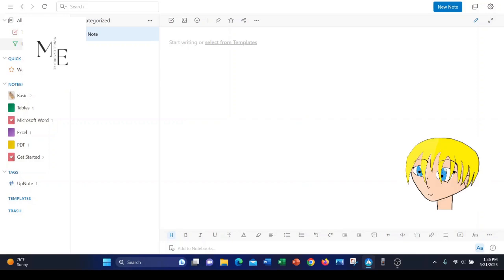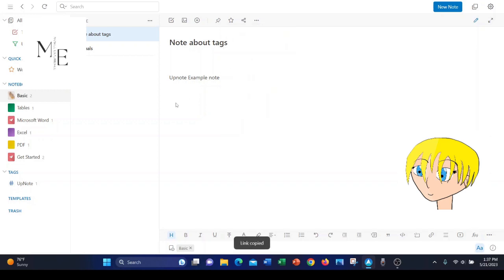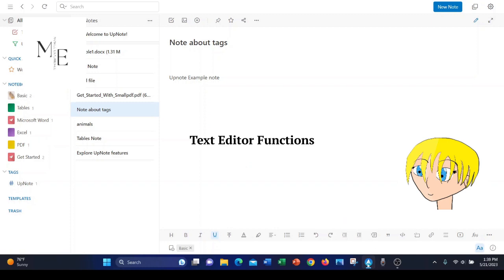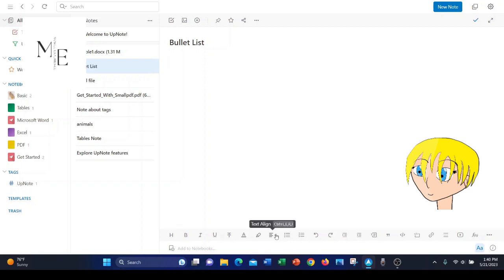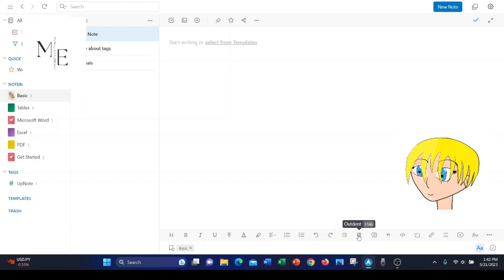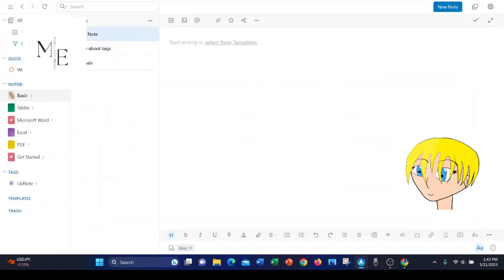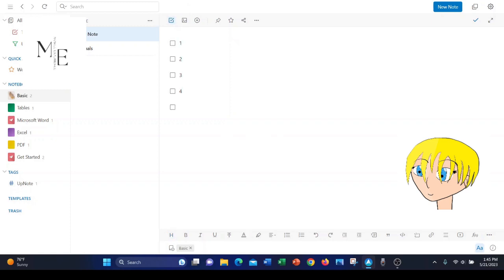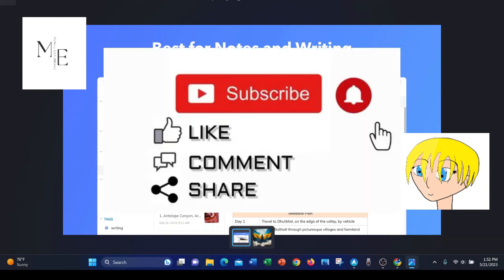Review UpNote Getting Started Part 3 which is the better note taking app?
I show you Text Editor, Back Link, Check List, Bullet List, Number List, Embed Video, Linux. Best Top Note App, tutorial and instructions
00:00 intro
00:18 checklist
00:23 backlinks
01:18 text editor
01:46 bullet list
02:20 checklist
02:48 imbed video
04:05 Upnote on Linux